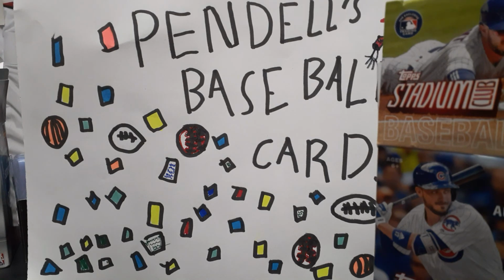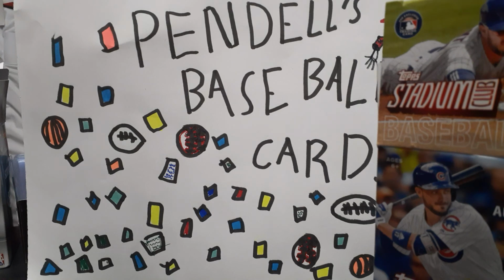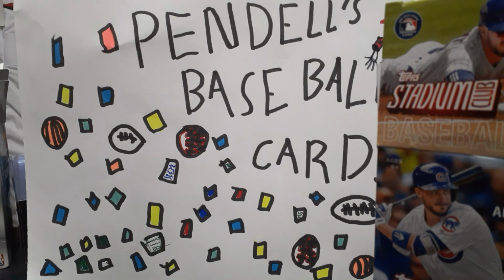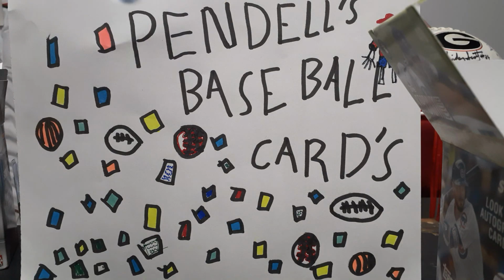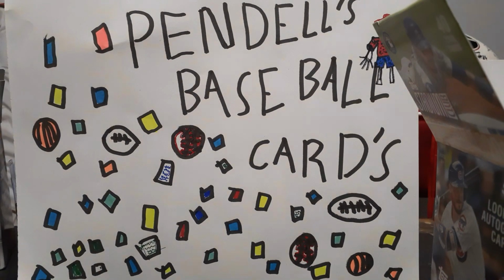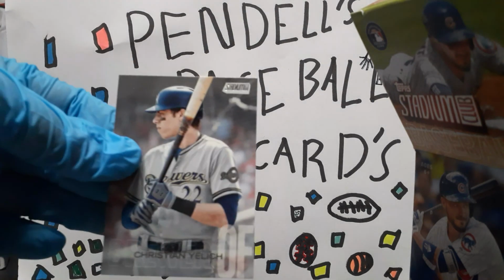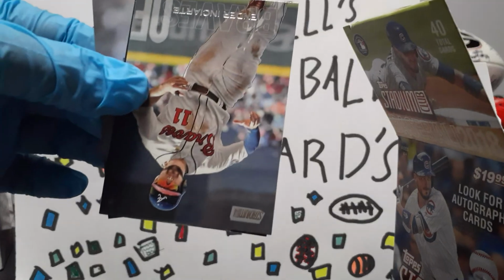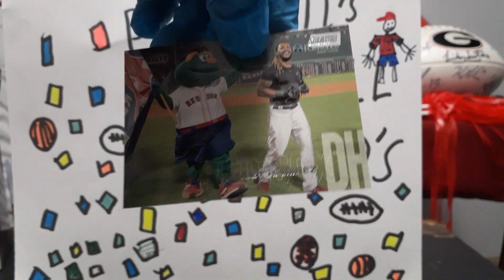Pendell's Baseball cards episode 6 Ebay selling and buying tips.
Welcome to episode 6. Of Pendell's Baseball Cards.  This episode I am giving helpful info for newcomers to Ebay. Tips on selling and buying on Ebay. Plus, I will be breaking some 2018 Topps Stadium Club.  Rookie auto pull!!!